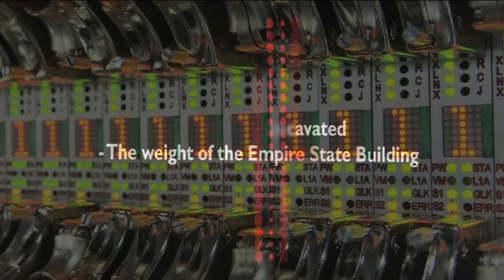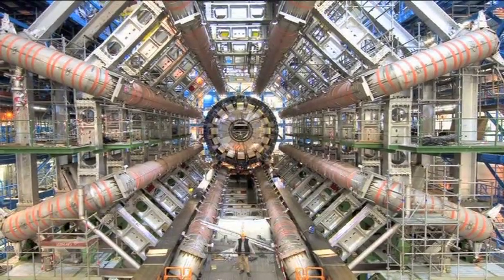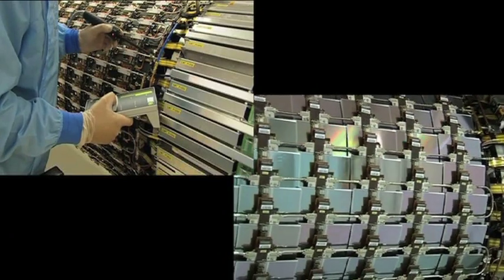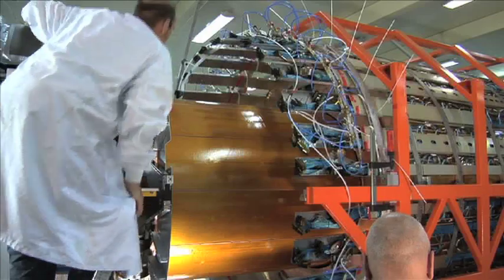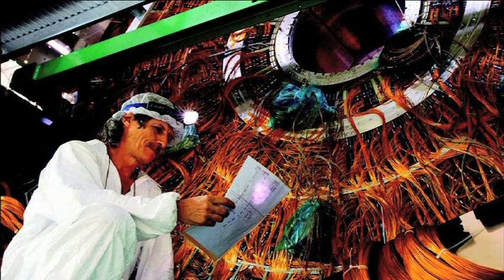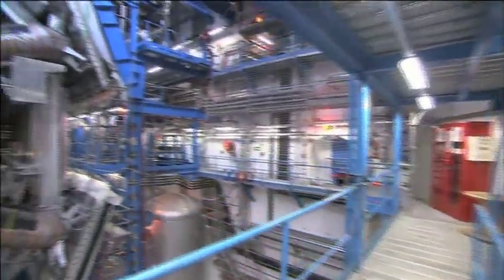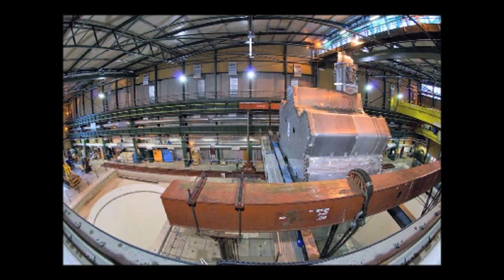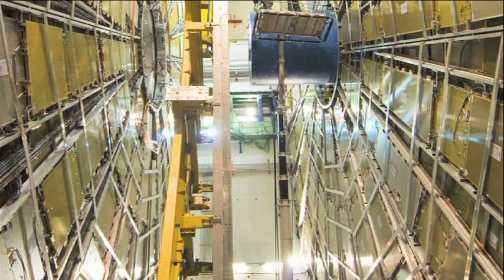ATLAS- From Dream to Reality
A showcase of images and video from the construction of The ATLAS Experiment up to the moment when the first splash of particles in ATLAS was seen on September 10, 2008.